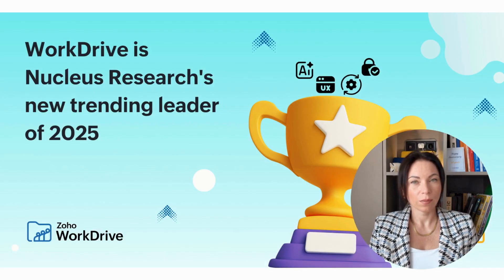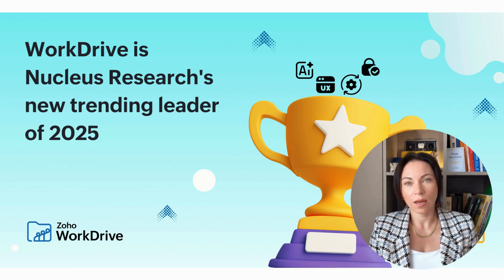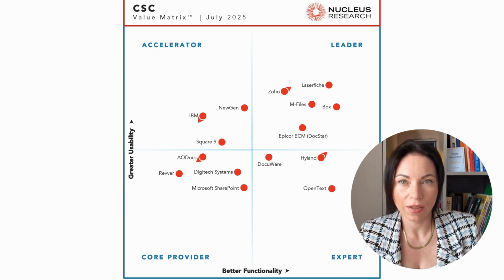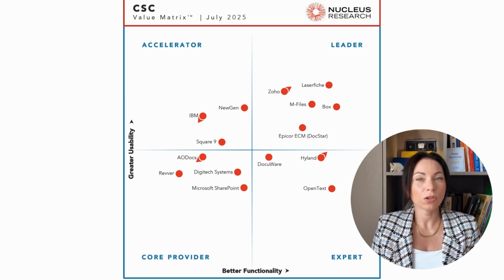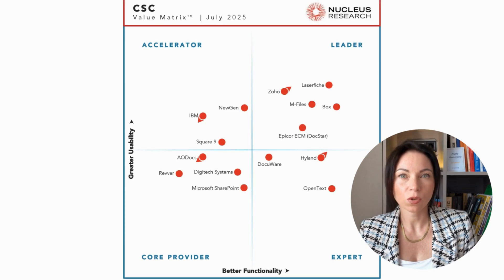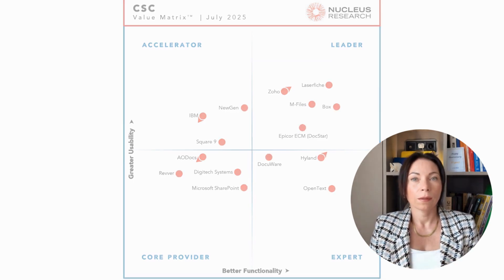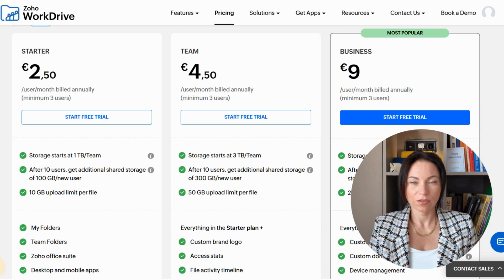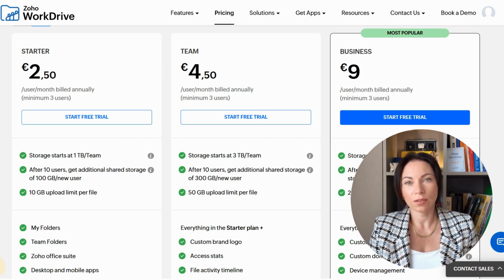Nucleus Research Leader 2025 Zoho WorkDrive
Unlock the secrets behind top-performing technology solutions with our exclusive dive into the Nucleus Research Technology Value Matrix for 2025! Discover why Zoho WorkDrive stands out as a leader in content services and collaboration, setting the benchmark for innovation, usability, and integration.

In this video, we'll walk you through the Nucleus Research Value Matrix, a pivotal tool for evaluating technology vendors across CRM, HCM, ECM, ERP, and more. Learn how usability and functionality are key indicators of ROI and long-term value, and see how Zoho WorkDrive's cutting-edge features position it at the forefront of the industry. With insights into AI-led automation, seamless integration, and a robust roadmap for the future, you'll understand why Zoho WorkDrive is the choice for forward-thinking businesses.

We'll also explore the transformative enhancements in Zoho WorkDrive 5.0, including advanced AI capabilities through Zia, and provide a clear breakdown of pricing to fit your needs. Whether you're embarking on a new software search or looking to optimize your current solutions, the Nucleus Research Value Matrix is your roadmap to success.